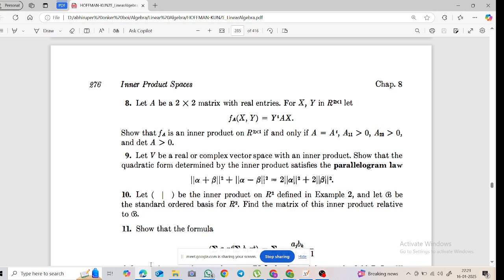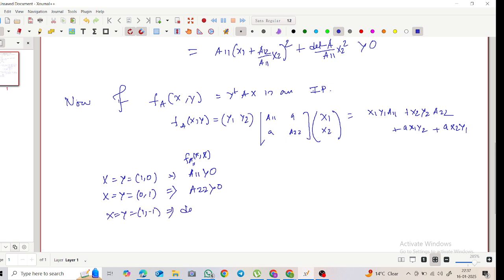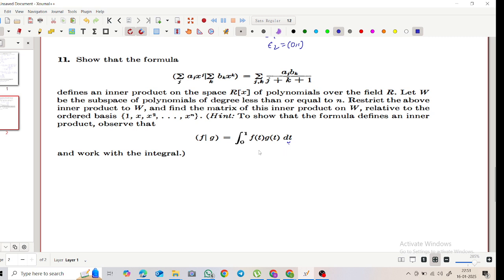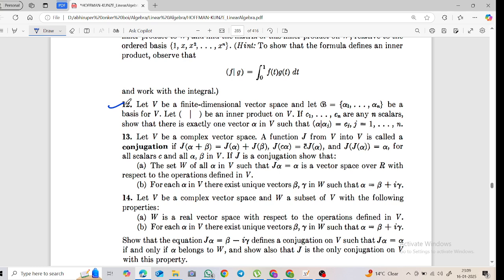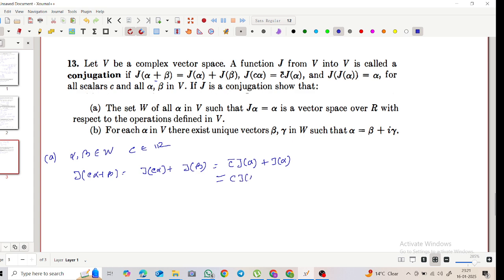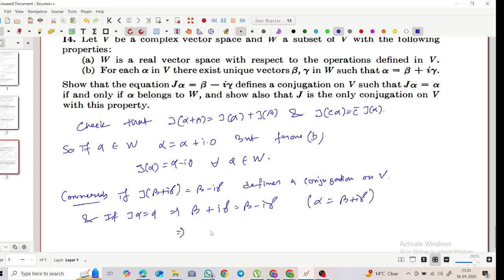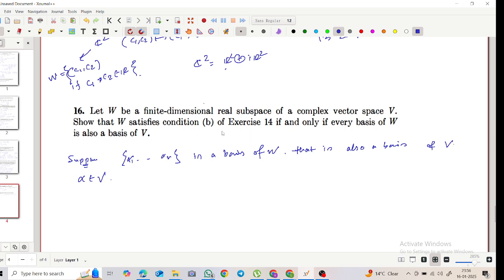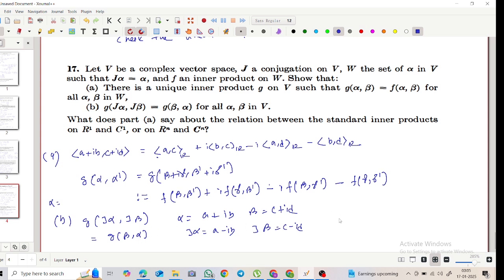Linear Algebra 24 (2024)